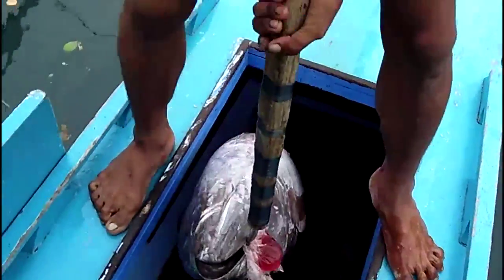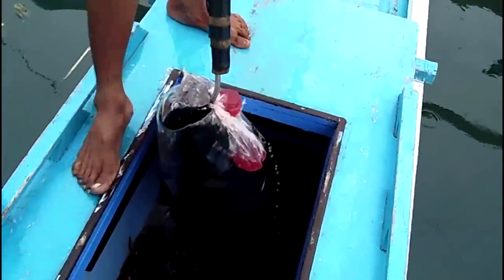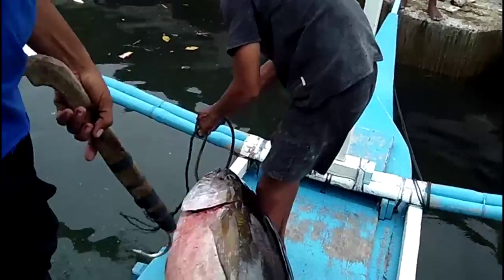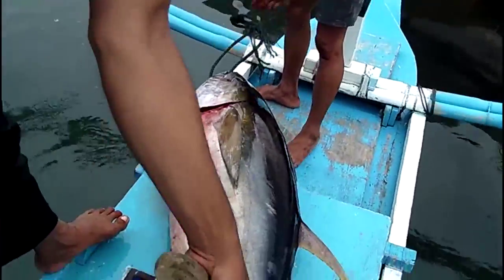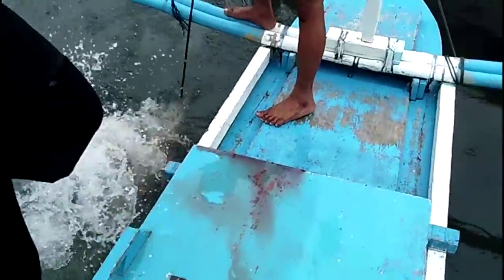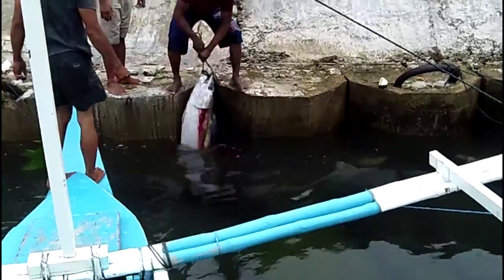Big fish in a small boat: tuna fishing in Eastern Indonesia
Fishermen in the Sangihe Islands off North Sulawesi in Eastern Indonesia throw down single lines of tiny outrigger canoes in the hope of catching fish up to 85 kilos in weight.